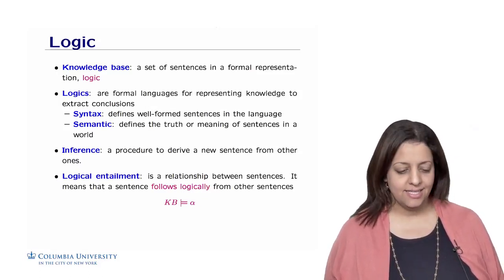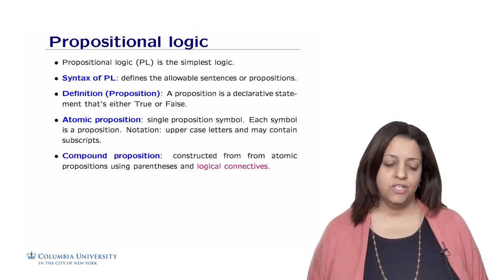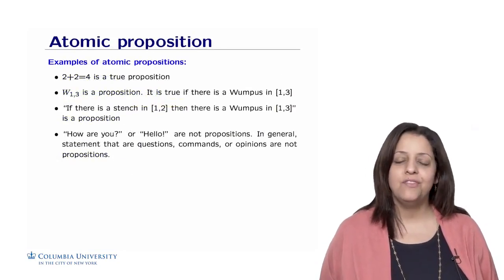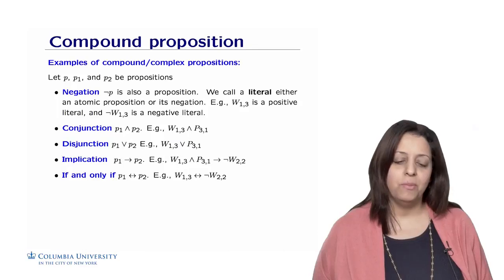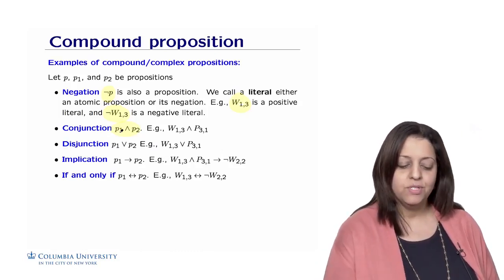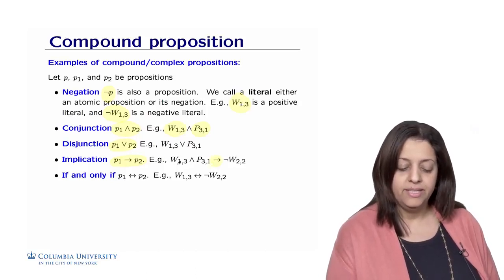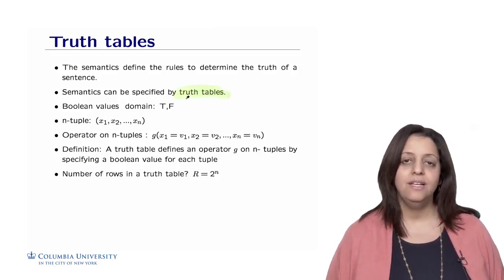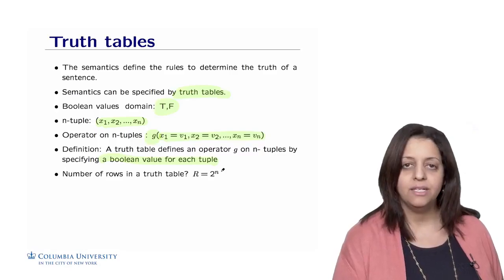Artificial intelligence Logic